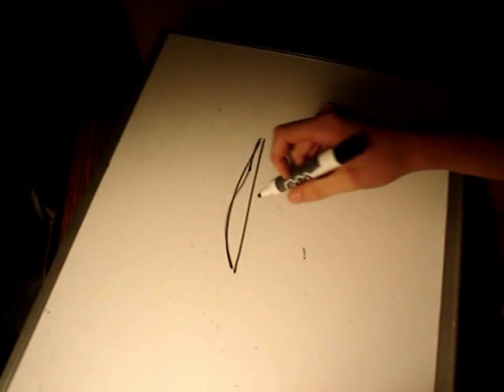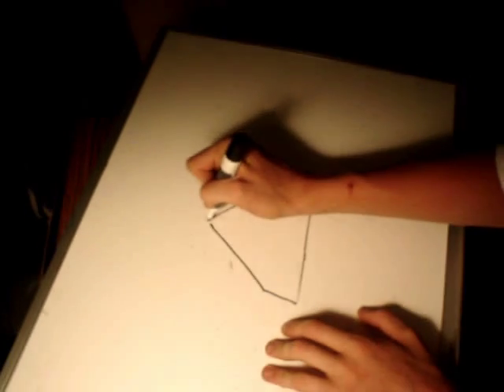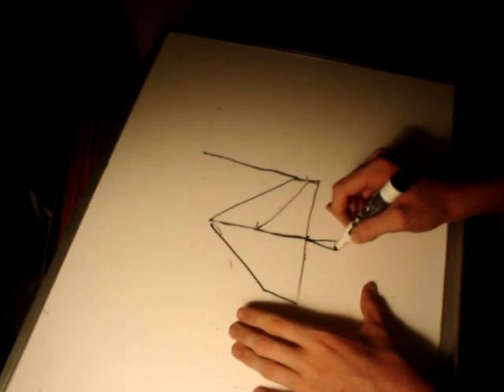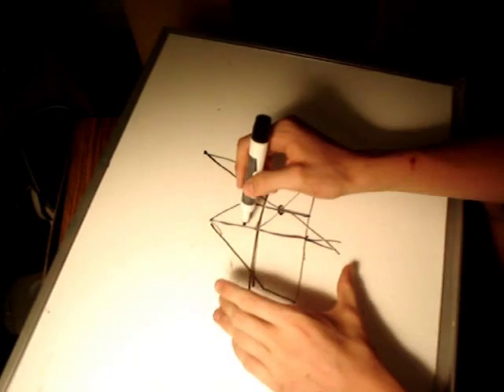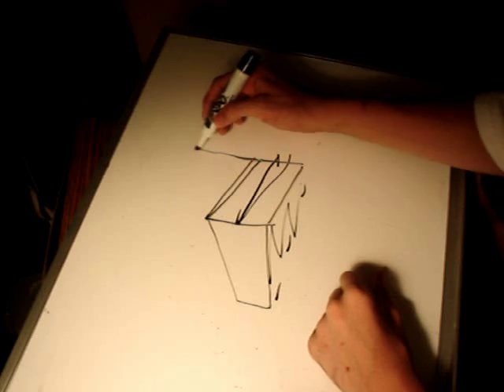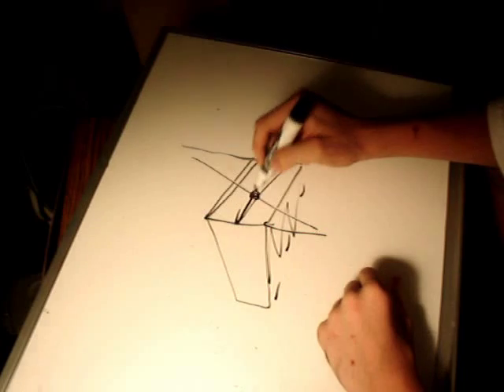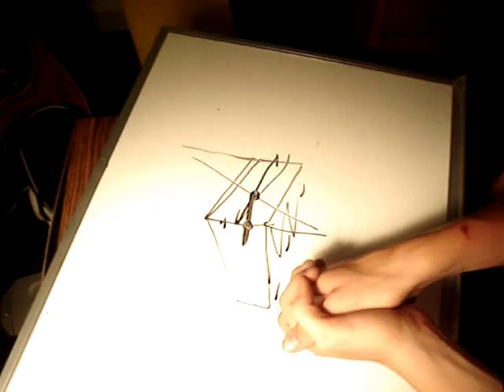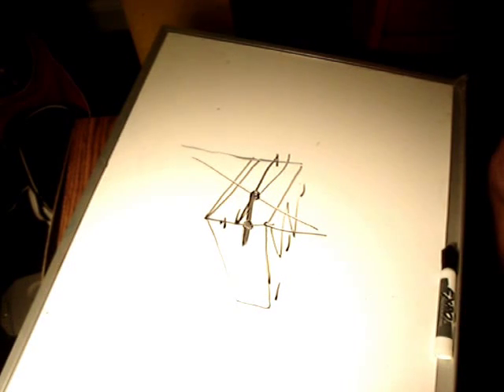(REMAKE OF HOW TO BALANCE A FLYING WING)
AS REQUESTED I HAVE MADE A NEW VIDEO INCLUDING DIAGRAMS OF WHAT TO DO TO MAKE THE PERFECT WING!!!